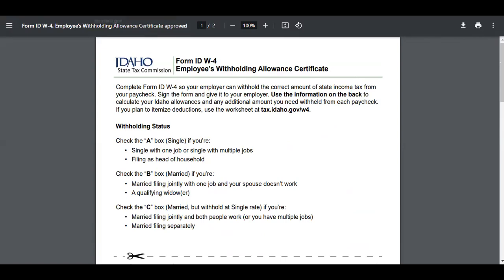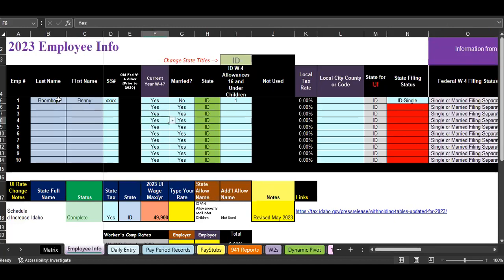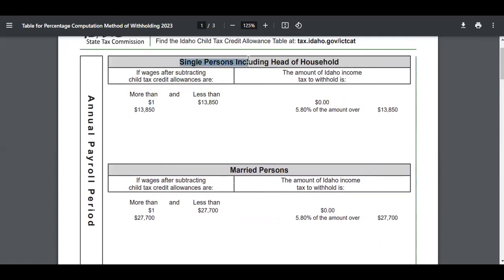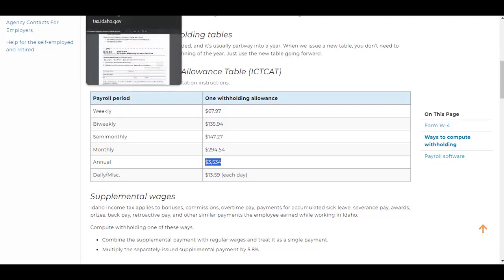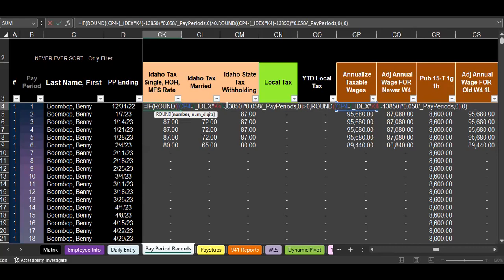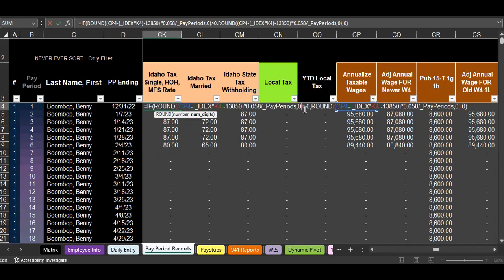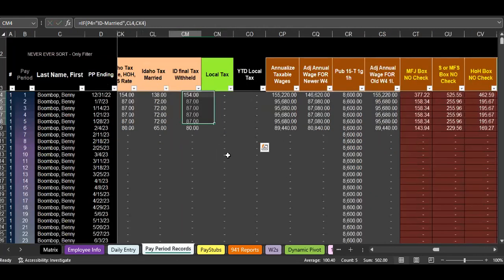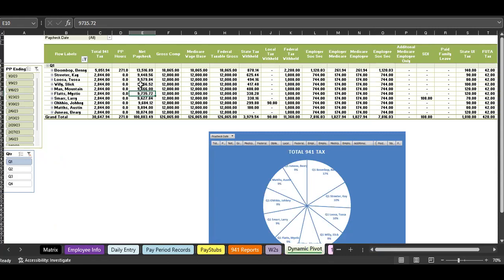Idaho Withholding Rates 2023 Updated mid-year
This video shows have to formula Idaho withholding rates for 2023 after the new guidance issued in May of 2023. Learn more and purchase copies of the Small Business Payroll Sprapp on KenBraverman.com